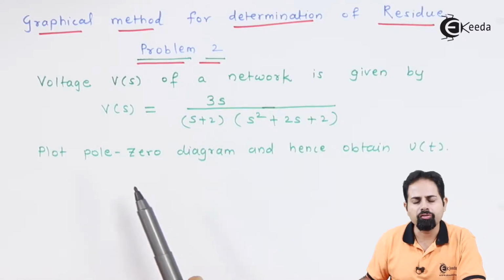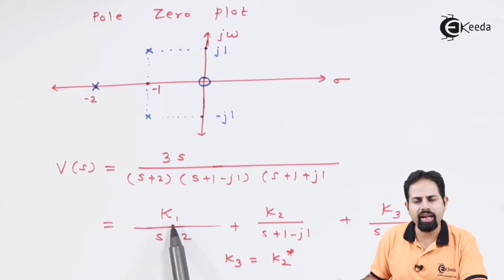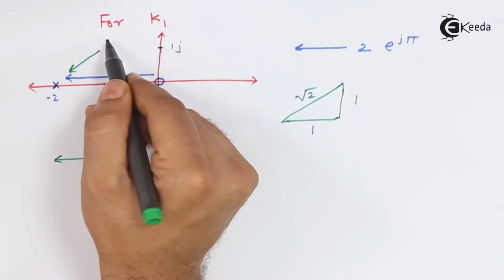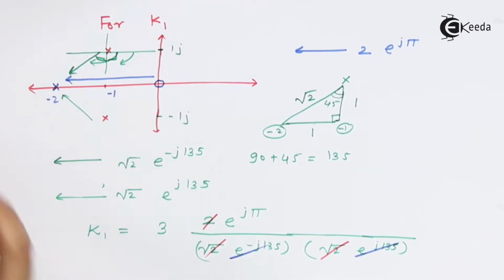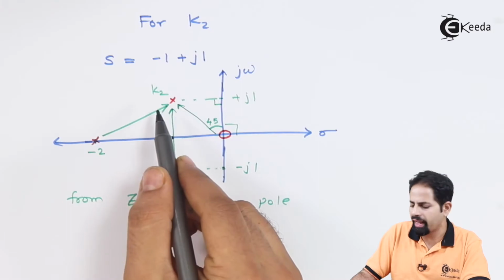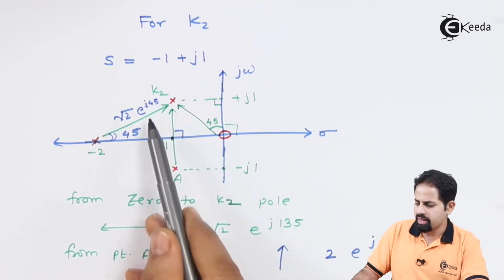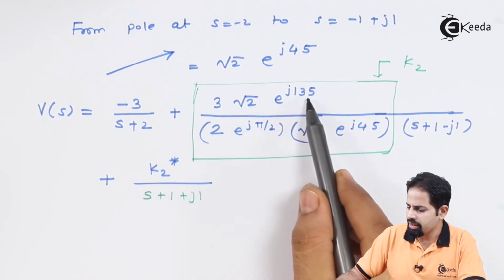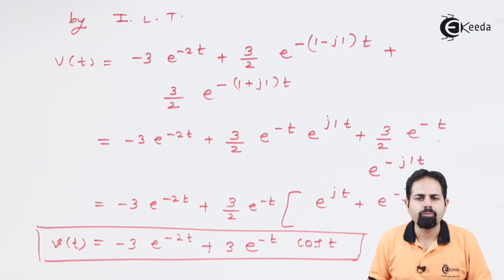Graphical Method For Determination of Residue (Problem 2) | Network Functions | EXTC Engineering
Discover an efficient method to solve Network Functions in EXTC Engineering! Dive into "Graphical Method for Determination of Residue (Problem 2)" in this comprehensive tutorial. Uncover step-by-step guidance on solving residue using graphical techniques. Explore practical insights and examples to master this essential concept. Elevate your understanding of network functions with this detailed breakdown, empowering your grasp of engineering principles. Perfect for students and enthusiasts aiming to excel in network analysis. Join us for an insightful journey into mastering residue determination through graphical methods!

Happy Learning.